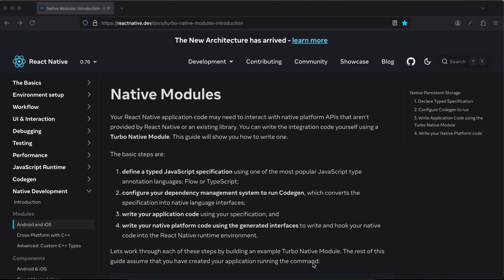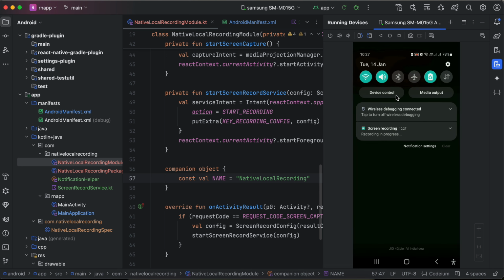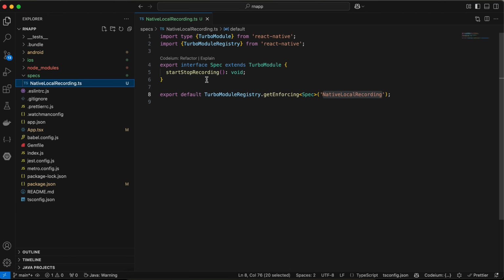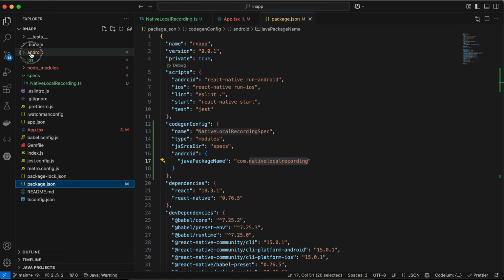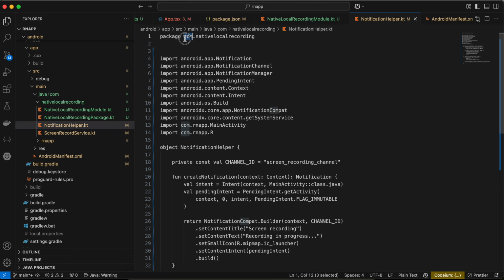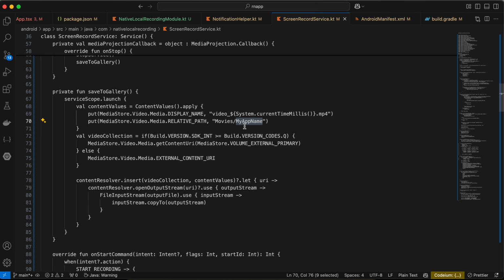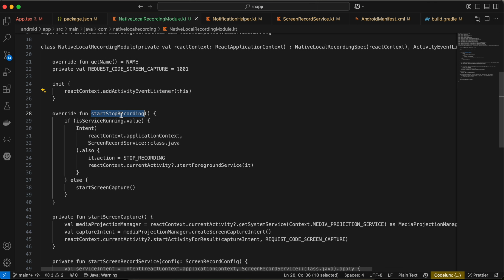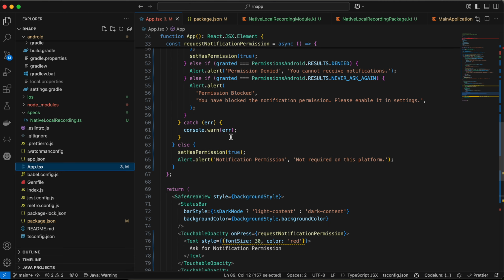How to Record Any Screen/App in React Native's new Architecture for Android using Media Projection